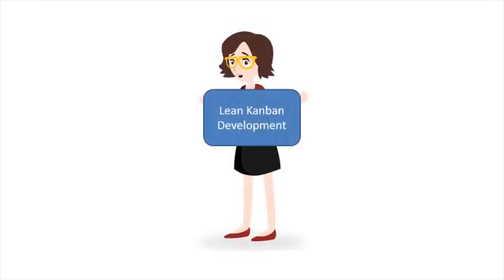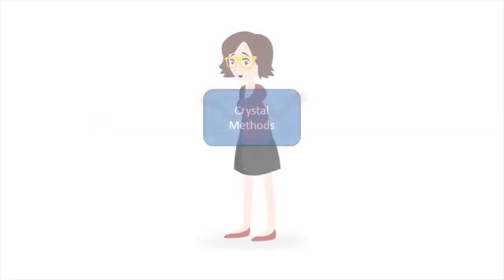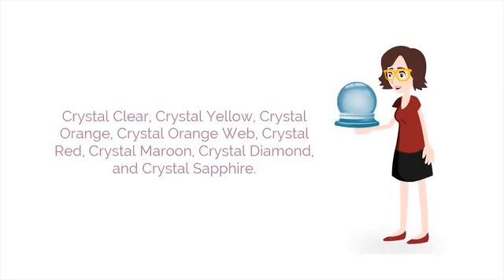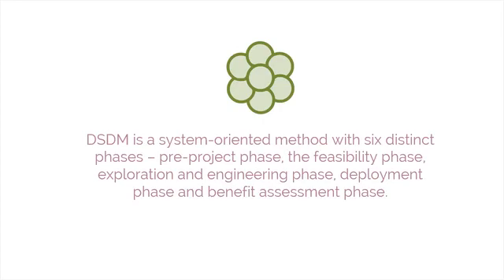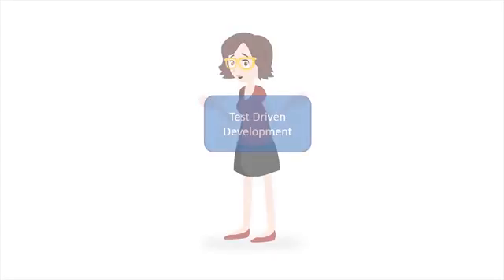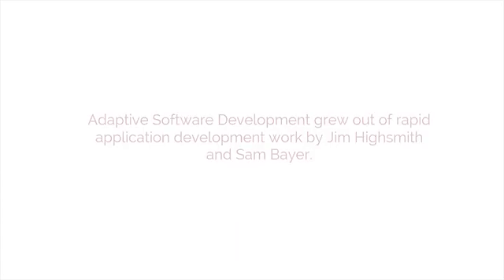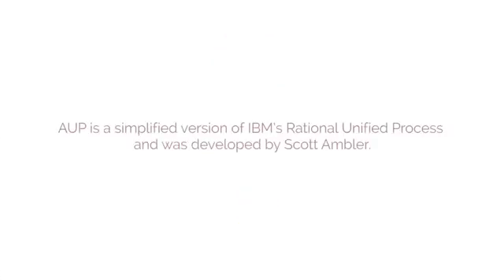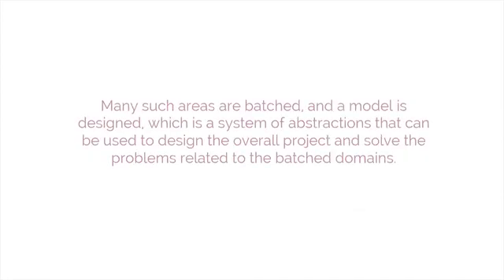SMC C1 M6 Agile Methods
SCRUMstudy is the global accreditation body for Scrum and Agile certifications. It has authored the SBOK™ Guide as a comprehensive guide to deliver successful projects using Scrum. SCRUMstudy works through its large global partner network of Authorized Training Providers (A.T.P.s) to deliver trainings and certifications. Important certifications provided by SCRUMstudy include Scrum Fundamentals Certified(SFC™), Scrum Developer Certifed (SDC™), Scrum Master Certified (SMC™), SCRUMstudy Agile Master Certified (SAMC™), Scrum Product Owner Certified (SPOC™) and Expert Scrum Master Certified (ESMC™)

Difference between SCRUMstudy and other Scrum certification bodies